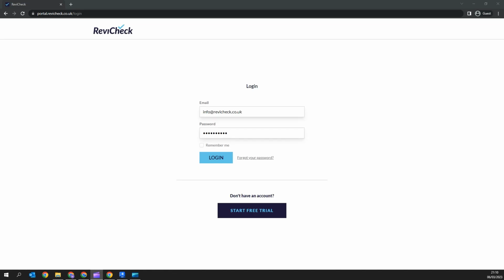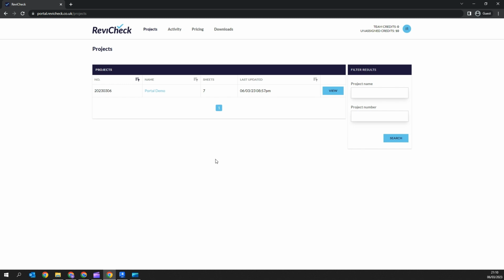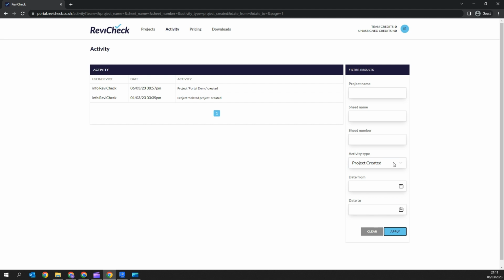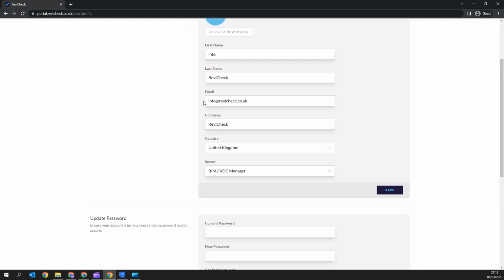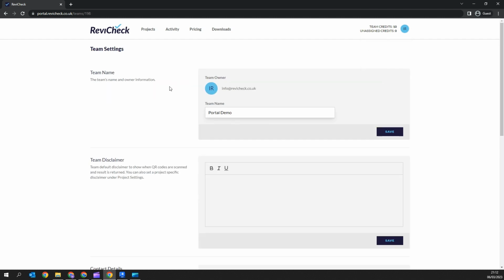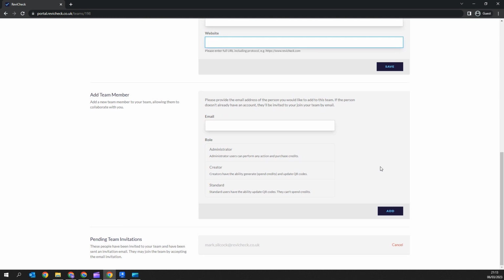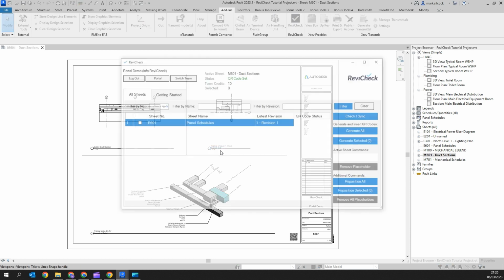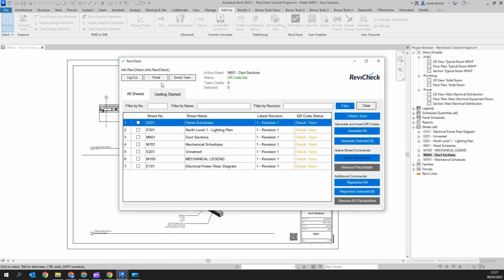ReviCheck Tutorial 02 - Web Portal Settings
Welcome to this ReviCheck tutorial where we will go over the ReviCheck web portal in more detail and explore the settings that you can customise per account or for each project. Here are the steps to get started:

Step 1: Logging in
To access the web portal, you need to log in with your account details. Once you've logged in the Projects page will be your starting point. Refer to a previous tutorial about setting up your ReviCheck account.

Step 2: Understand the elements on the screen
On the Projects page, this is where you will see all the projects in the current Team. Clicking on a Project Name will open the project and display all the drawing sheets in that Project.

Clicking on a drawing name will display all of the revisions of that drawing, each revision can be clicked on to display more information about that revision. This is useful to see if the drawing revision has been scanned.

Next is the Activities page that details everything that happens on your account. You can see when you logged in and out, created projects, scanned drawings and spent credits. There is a filter menu on the right hand side to help find that data you are interested in.

The next option is a pricing section where you can buy more credits. Next to that is the download section where you can find links to the Autodesk App Store to download the Rev it add in or to the Google Play Store or Apple Store to install the mobile app on your device.

On the far right-hand corner, you'll see the team credits. At the top is the number of credits you have in your current team, and below that is the unassigned credits.

Click on the circle with your initials to access a small menu where you can change your profile settings.

The next option is credit and billing, where you can transfer credits between teams. To transfer credits between teams enter the number of credits you want to transfer in the Credits box, then select the balances you want to transfer the credits between in the drop down menus. Purchased credits will always be added to the unassigned credit balance.

Step 3: Explore team settings
Under team settings, you'll find the option to manage existing Teams. Teams can be used to manage projects or teams differently, especially if you have different offices or project personnel.

In team settings, you can change the name of your team. If you have a legal disclaimer that you want to add to ReviCheck, you can enter it here, and it will be visible on the mobile app.

The next option is Create New Team which is where you create and set up a new Team.

Step 4: Log into the add in
Open Rev it, and you'll will find the ReviCheck icon on the add-ins tab. Click on the ReviCheck icon to open the ReviCheck dialog box. Log in with your account details to use the add in. If you have set up multiple teams, you'll be asked which team you want to log in to. If you haven't set up any additional teams, you'll be logged into the default team automatically.

Step 5: Check sync and review sheets
Once you're logged into the add in, you'll see all the sheets and current revisions that belong to the current team's project. The first thing you'll want to do is click on the "Check Sync" button to upload the data from the project to the portal. Once the sync is complete, you'll see all the sheets and revisions on the portal to match that of the project.

If you accidentally select the wrong team, you'll get a warning message telling you that the project belongs to another team. Click "no" to go back and select the correct team.

Follow these steps to use the ReviCheck web portal and settings, and you'll be all set to start using this helpful tool. Remember, you can always seek help from the support team if you need any further assistance.